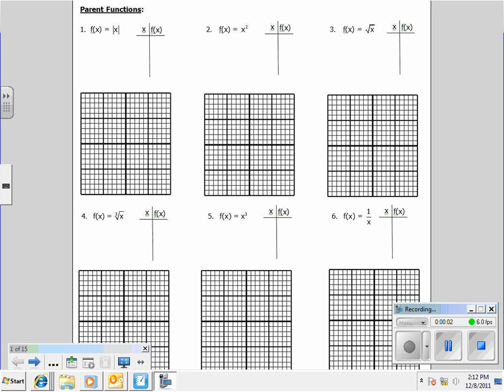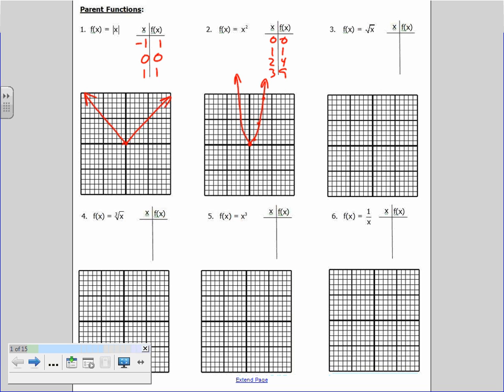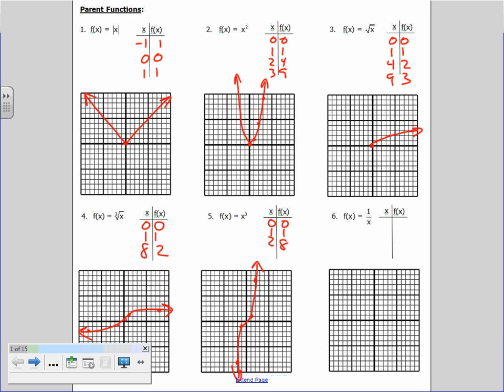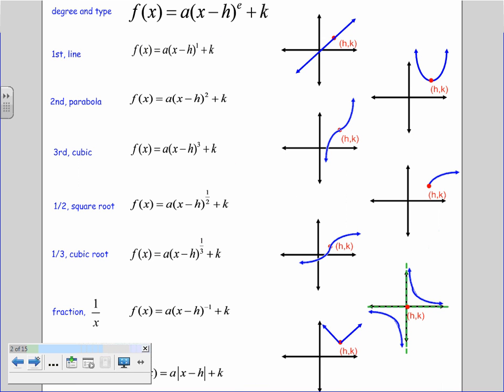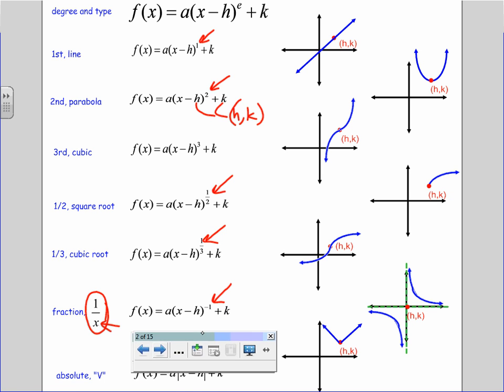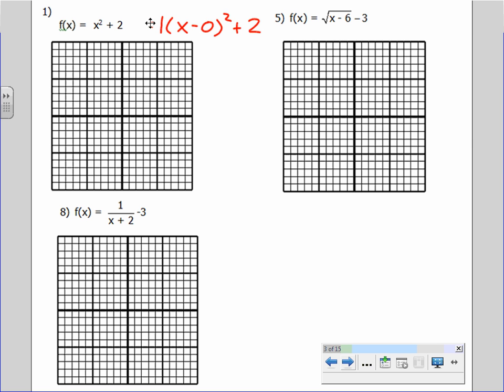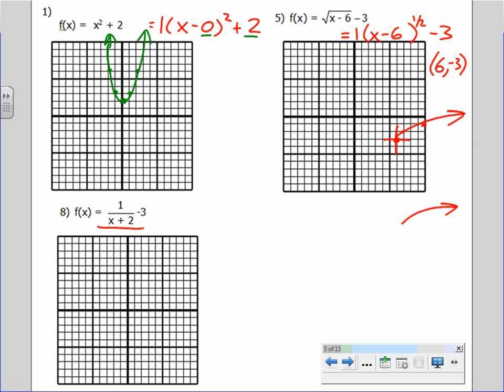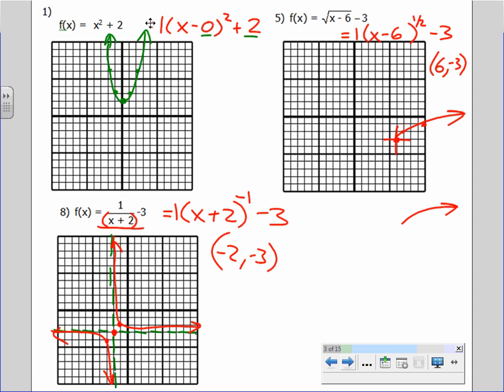6G Graphing Parent Functions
graphing 6 different parent functions using the same graphing form